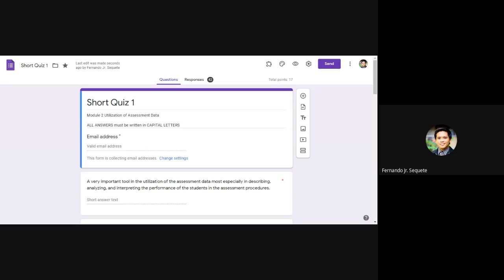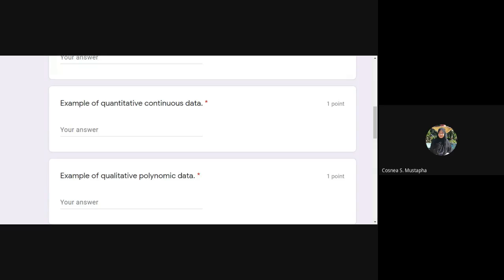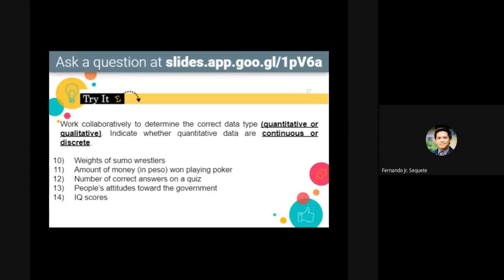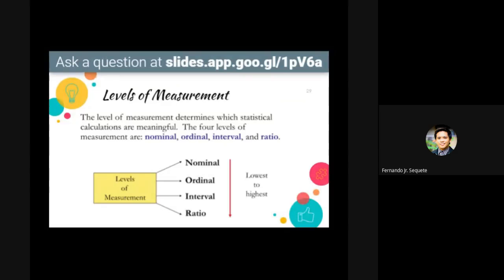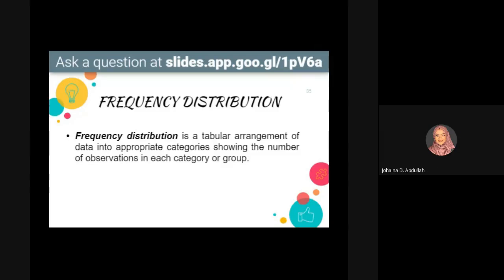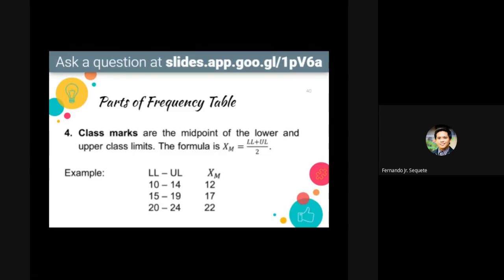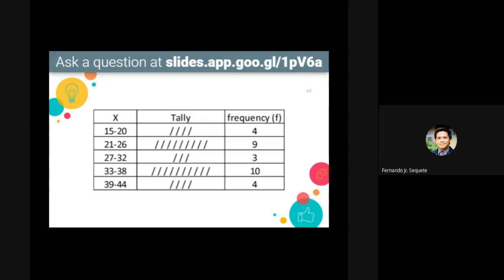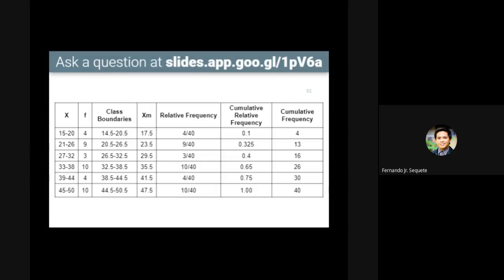CPE106 Module 2 Part 2